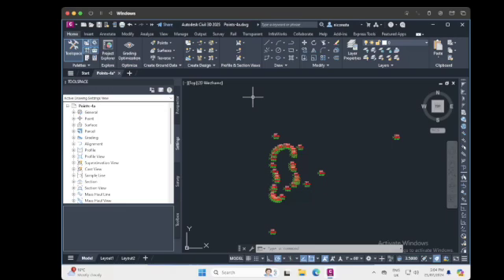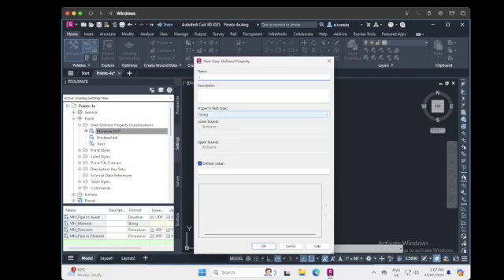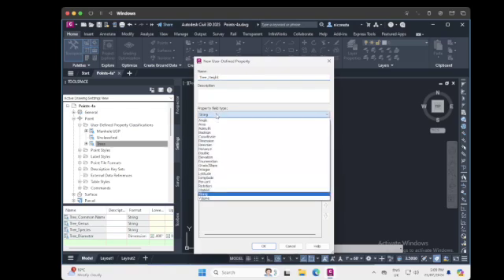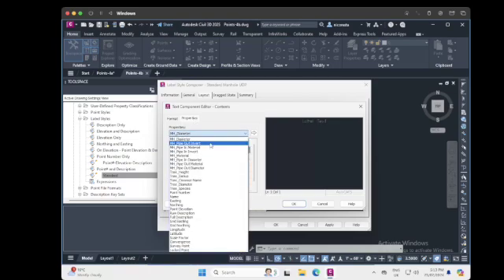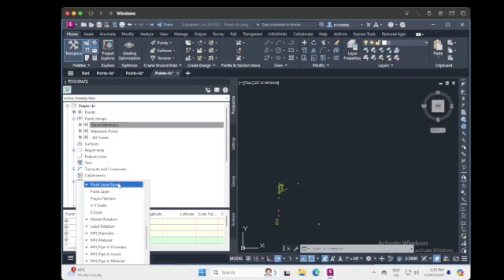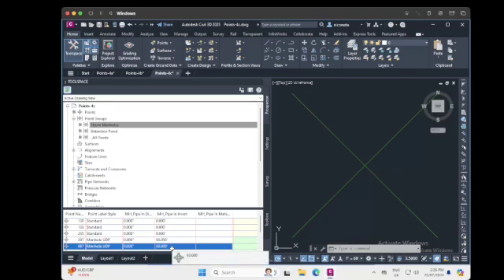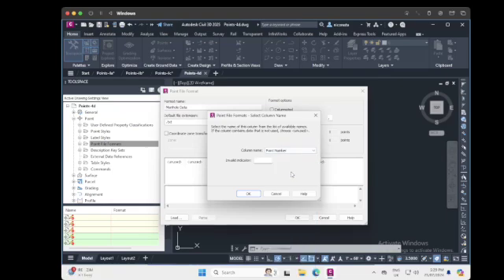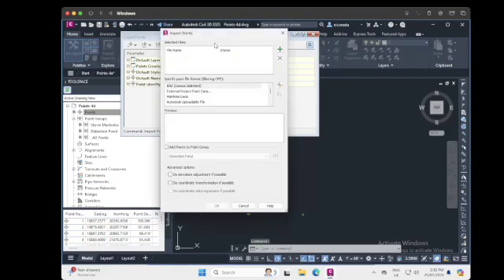1 Tutorial Adding User defined properties to points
MEM30031 Point Tutorials

Autocad Tutorials Civil Construction Design